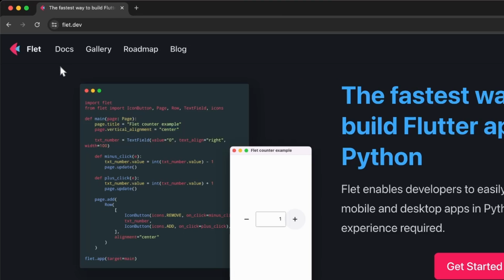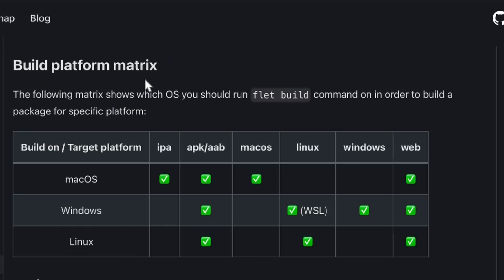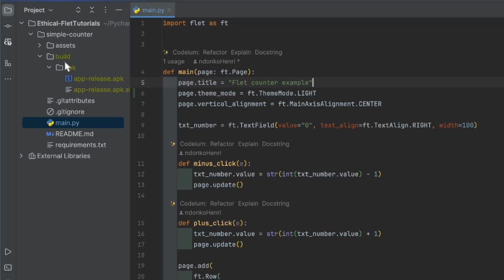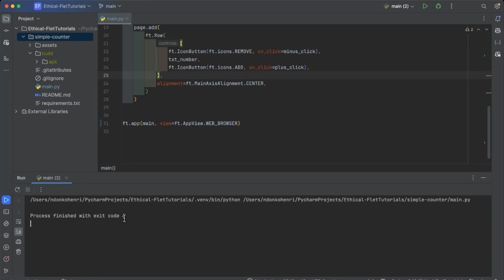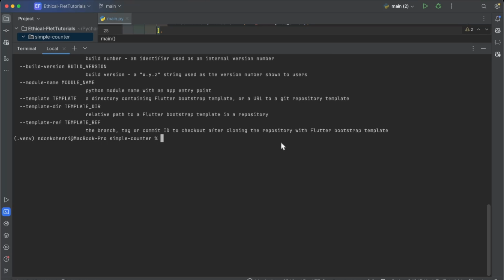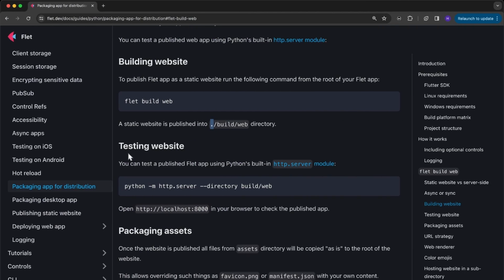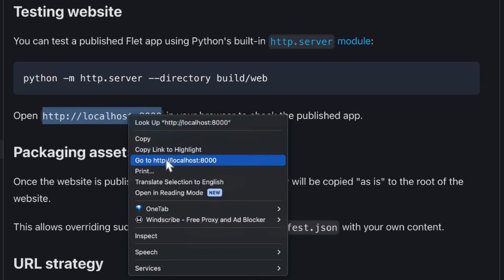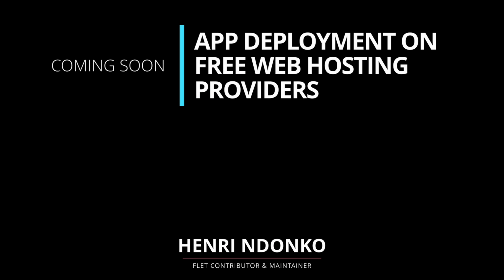Python Code to Static Web App with Flet | Henri Ndonko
In this video, you will learn step-by-step how to convert your Flet application written in Python to a static web application ready for deployment/hosting on any web hosting platform out there - popular examples are Cloudflare pages, GitHub pages, Replit, Vercel, etc.

The deployment/hosting of your web app for FREE is covered in my below videos:

- Discord Username: the_ethical_boy

Made by Henri Ndonko aka TheEthicalBoy - Active Flet Contributor and Maintainer